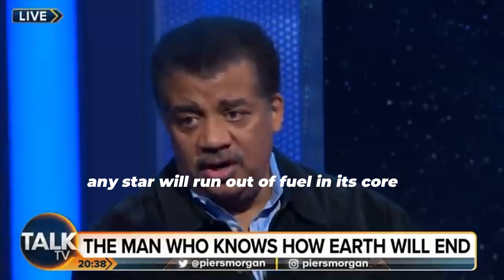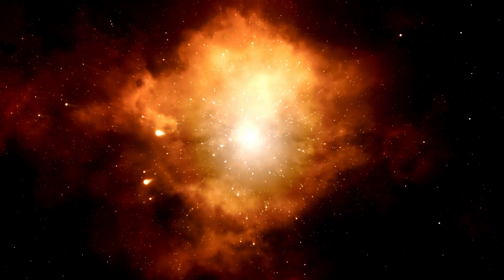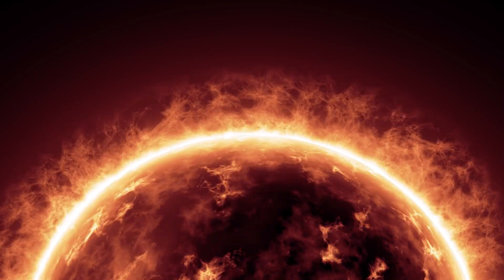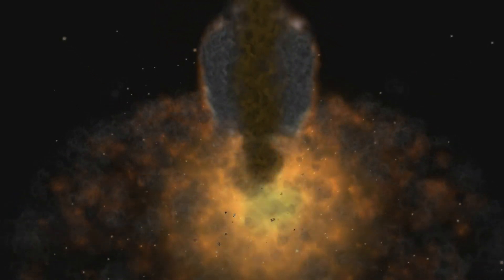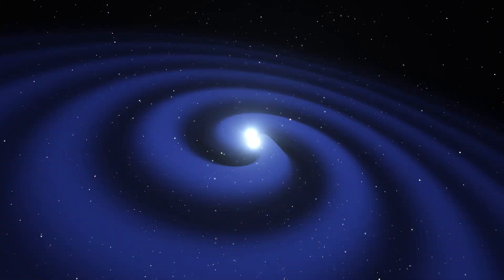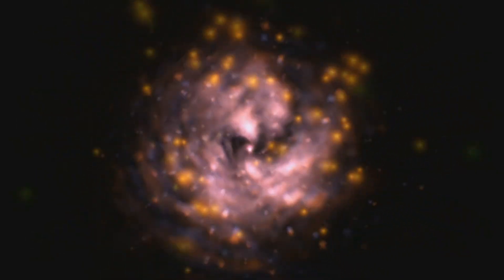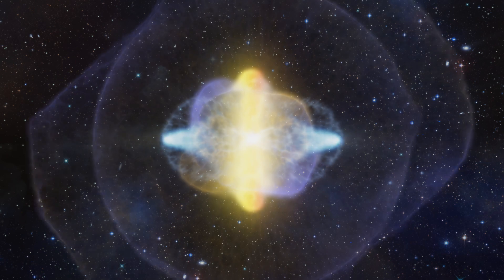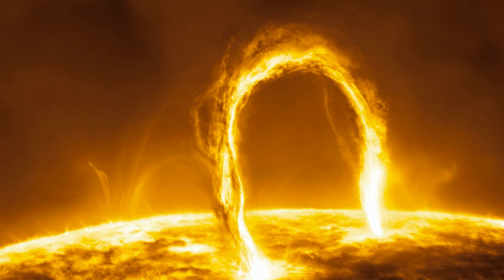NASA is extremely Worried About BETELGEUSE Explosion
Credits:
NASA